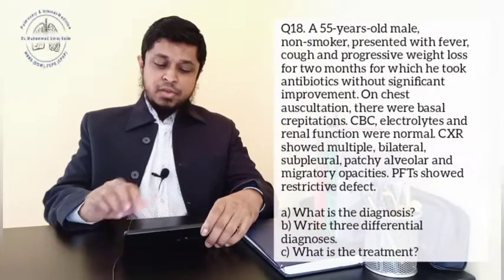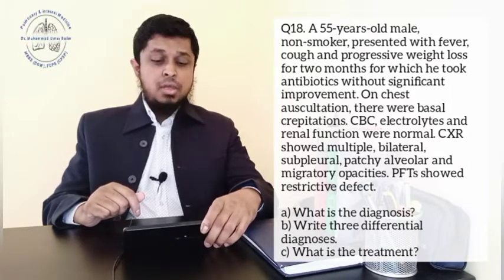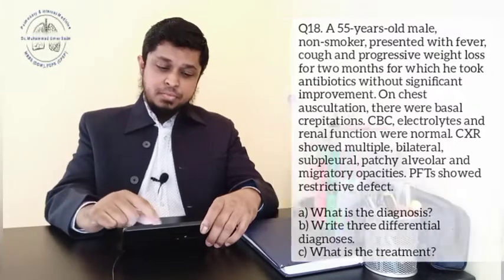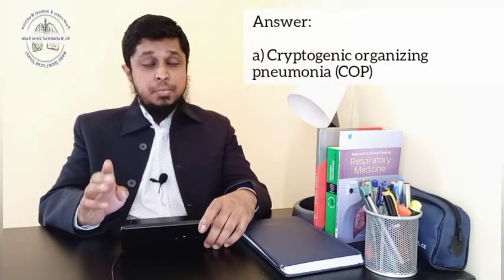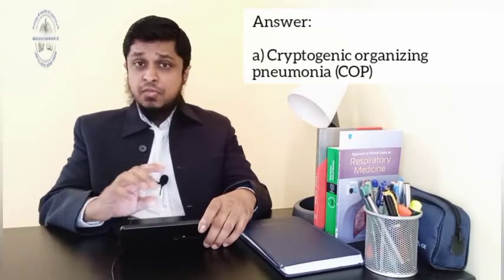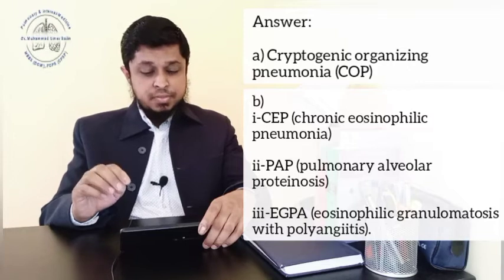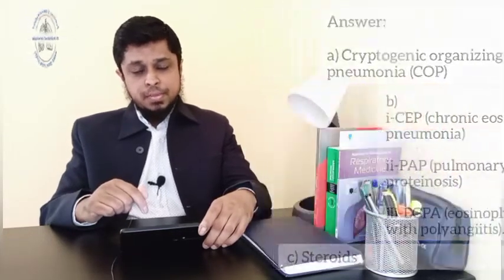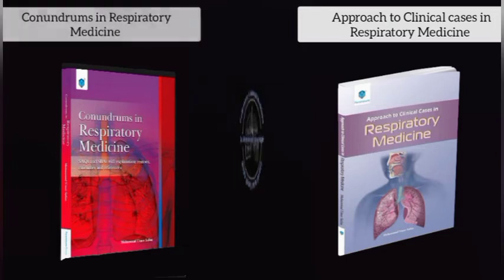Middle aged male with non resolving pneumonia | Q#18 FCPS April 2015 | Medical Ace Project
Q18. A 55-years-old male, non-smoker, presented with fever, cough and progressive weight loss for two months for which he took antibiotics without significant improvement. On chest auscultation, there were basal crepitations. CBC, electrolytes and renal function were normal. CXR showed multiple, bilateral, subpleural, patchy alveolar and migratory opacities. PFTs showed restrictive defect.

a) What is the diagnosis?
b) Write three differential diagnoses.
c) What is the treatment?

Medical Ace Project
by Dr Muhammad Umer Salim

This project is intended to address medical students specifically enrolled in FCPS Pulmonology, in providing study aid and material regarding the common exam practices, how to attempt, solve and write the answers. How to appear in clinical exams. What to prepare and how to respond towards the discussions.

Pg: 160 | Pb
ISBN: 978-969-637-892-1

To order a copy, you can send message directly to Paramount Medical books on Facebook using this link: